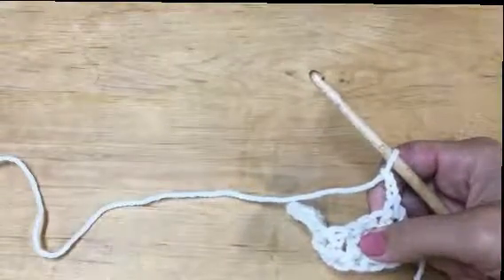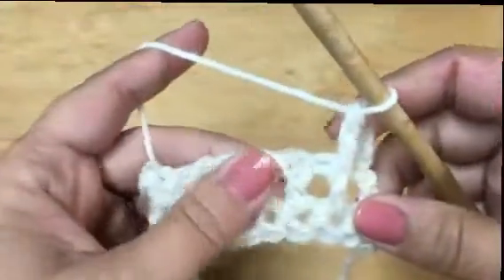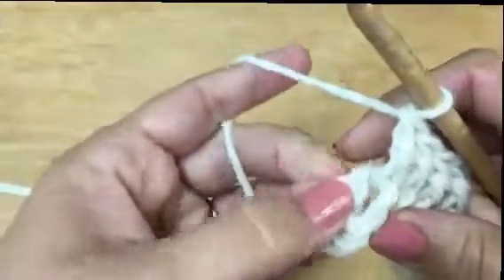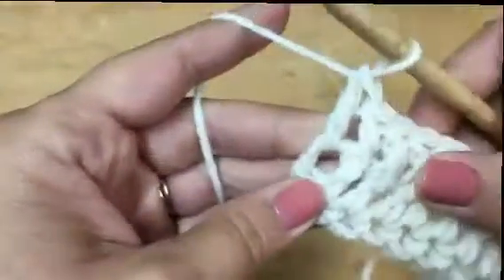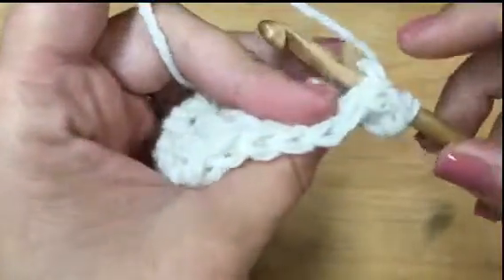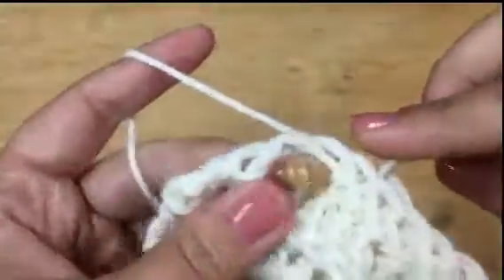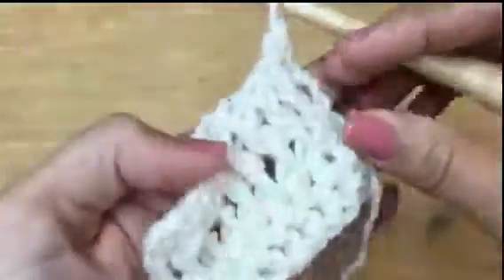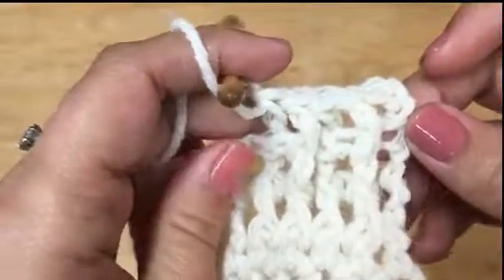How To Crochet Front & Back Post Double Crochet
This is a quick tutorial showing how to crochet a Front Post Double Crochet (FPDC) and a Back Post Double Crochet (BPDC).
These stitches are a great way to add texture and dimension to your crochet projects. I use these stitches in the Mayo Lane Poncho. You can fin the pattern on Ravelry.